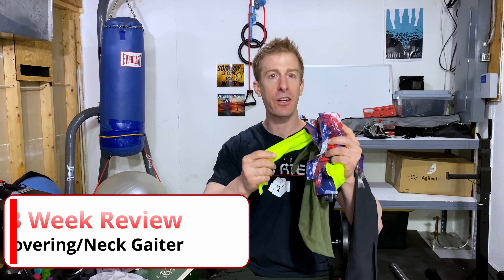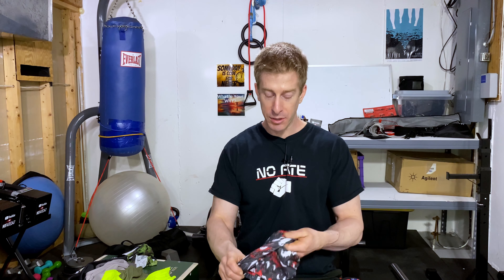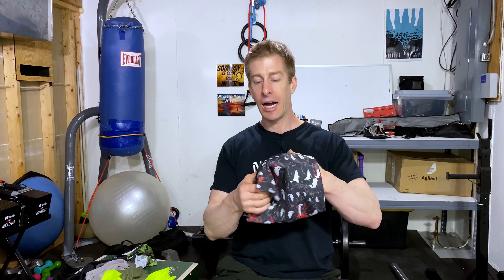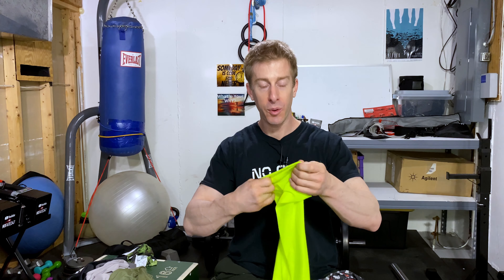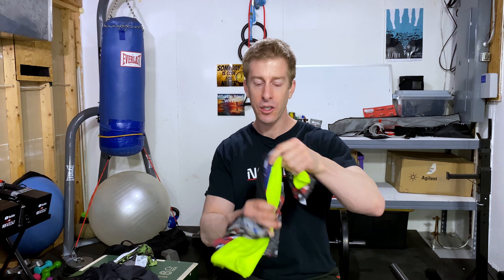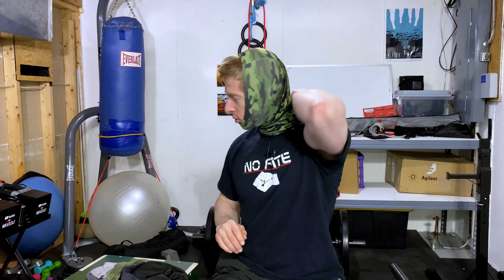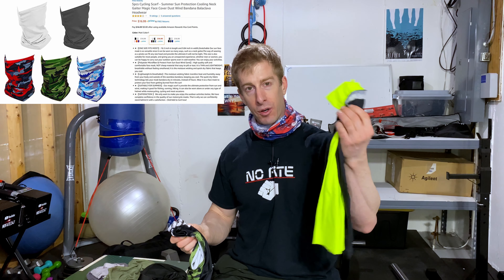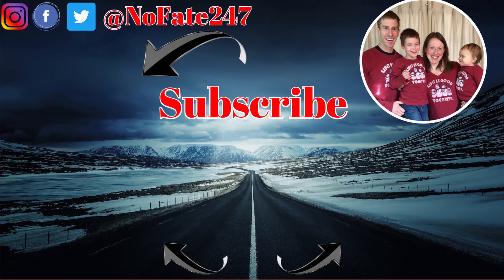1 Month Later | Are SA Company Face Shields Worth It | Best Buff for Sun Protection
I report back after using SA Company Face shields and Alpha Defense neck gaiters for over a month.  I discuss fading, sun protection, fraying, use as a covid 19 face shield / mask, and their competition.  I got a number of other buffs and go through which are the best for corona masks, longevity, and sun protection.  Are SA Company face shields worth it?  Is it a scam?  What is the lowest cost face covering?  I give you all the information to help you decide for yourself.

AlphaDefensegear.com
SAGear.Com